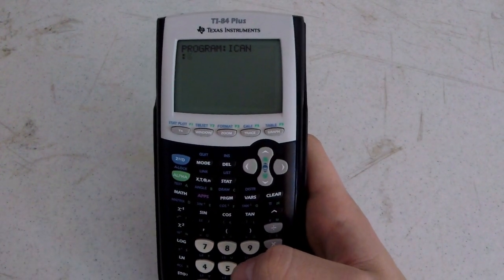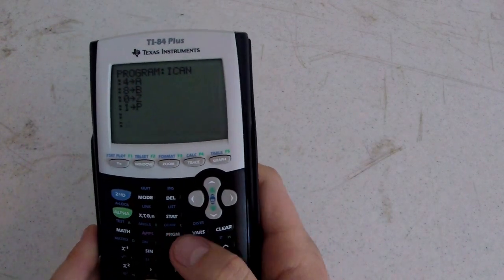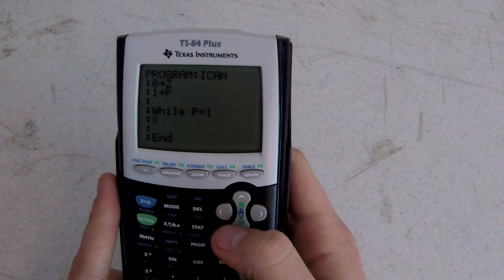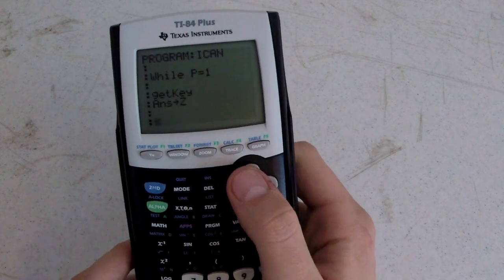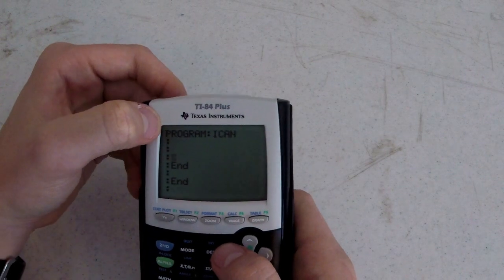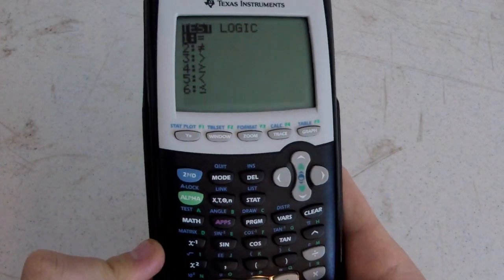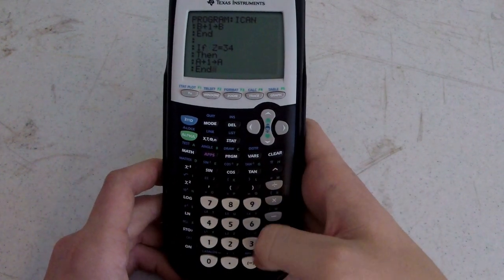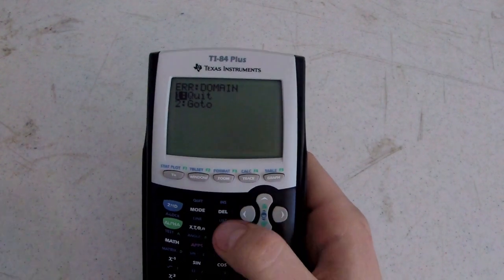Calculator Programming Basics Part 2-Basic Movement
In This part 2 i show usage of basic logic and make a movement control script while teaching the use of If-Then statements and Loops